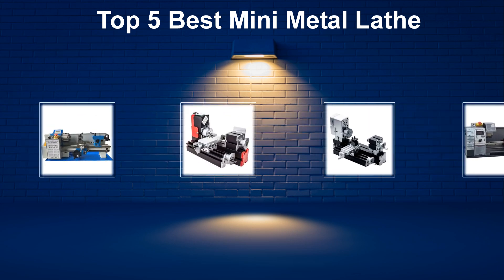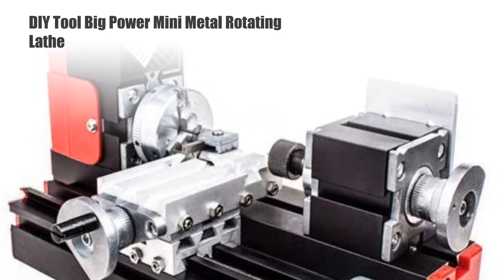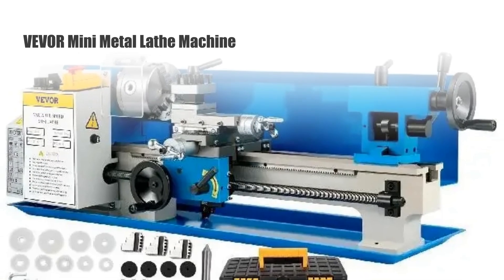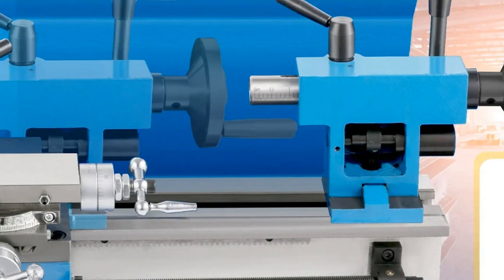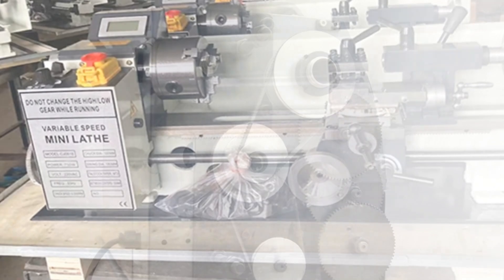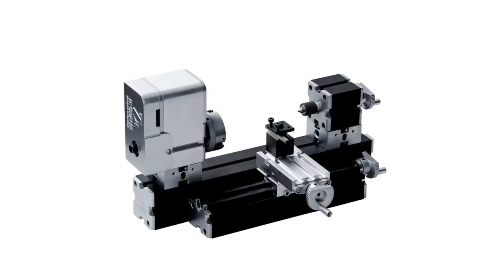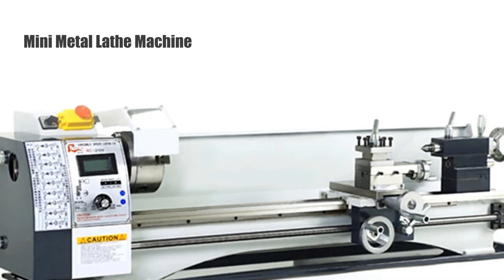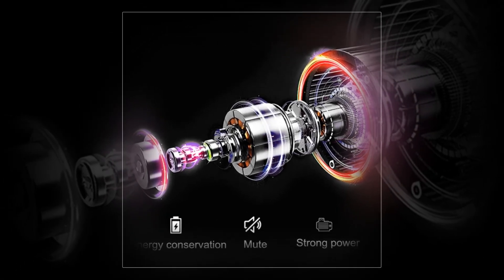Best Mini Metal Lathe Machine: Top 5 Best Mini Metal Lathe In 2024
Today's video, I will explain to you the TOP 5 Best Mini Metal Lathe Guides & Review In 2024. I think you will be satisfied to see the review list of our Mini Metal Lathe.

.🙂 Mini Metal Lathe From Aliexpress 🙂.

.🙂 Full Details 🙂.
5. DIY Tool Big Power Mini Metal Rotating Lathe

4. VEVOR Mini Metal Lathe Machine

3. WM210V CNC Lathe

2. ZR 36W Miniature All Metal Heighten Lathe

1. Mini Metal Lathe Machine

.🙂 Chapters 🙂.
0:00 Intro
0:26 Number Five
1:05 Number Four
1:49 Number Three
2:30 Number Two
3:17 Number One
4:05 Conclusion